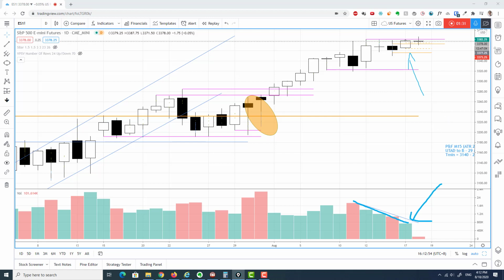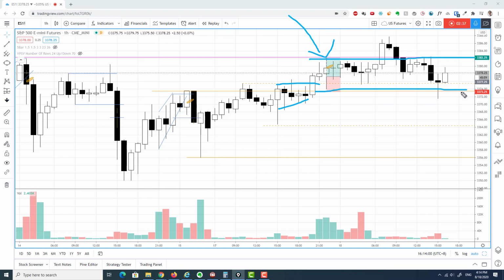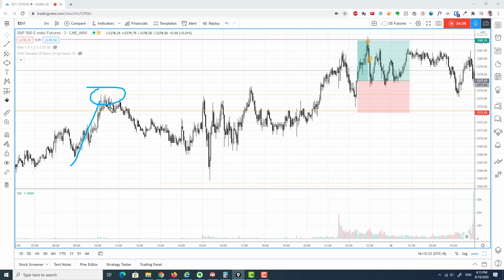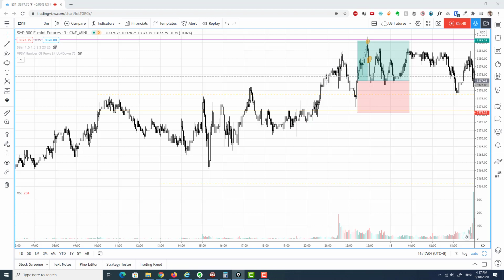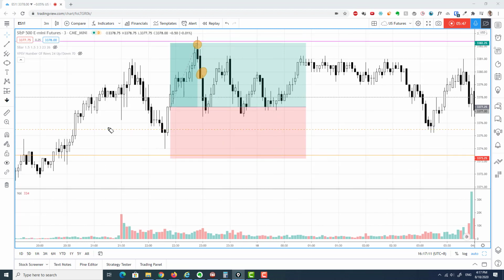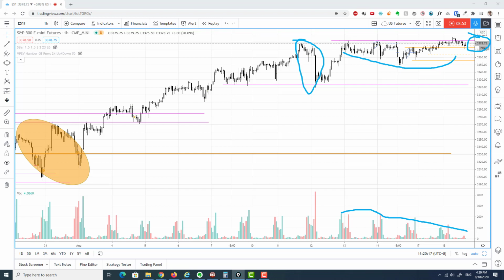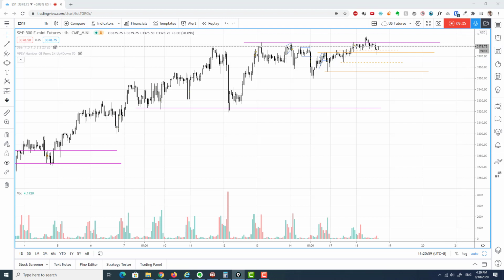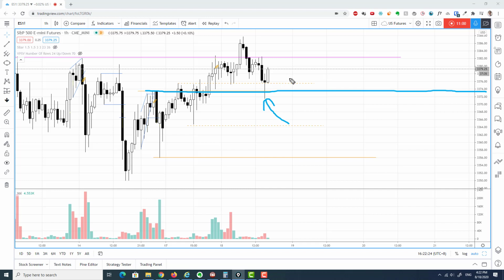S&P 500 trade review a simple breakout, test and reversal trade - Daily Market Analysis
In this video, I am going to show you the market recap on the last session and a trade review in the three-minutes timeframe (including entry, exit and the rationale behind). The trade was based on a simple and straightforward breakout, test and reversal trade. Going forward, I will cover the bias, the key levels to pay attention to, the potential setup for the US session later.

Yesterday S&P 500 futures (ES) was in a tight range trading near 3380 resistance level with decreasing supply. Overall, I still favor a supply absorption scenario for S&P 500 to test the all time high level near 3400.

Check out my daily market analysis video on last session if you haven't in order to better relate to the market recap and the trade review.

Key levels - Resistance: 3385–3400; Support: 3373, 3360–3365, 3320–3330, 3300, 3273, 3230

Potential setup - Look for potential long near 3373 upon a rebound.